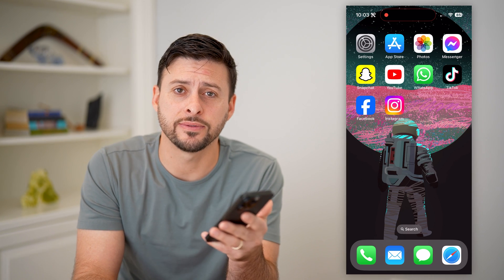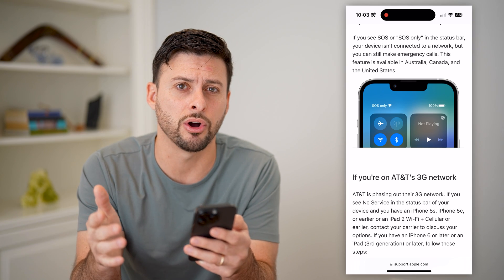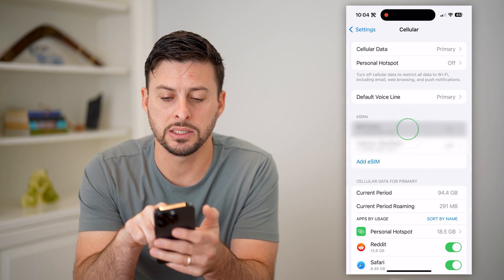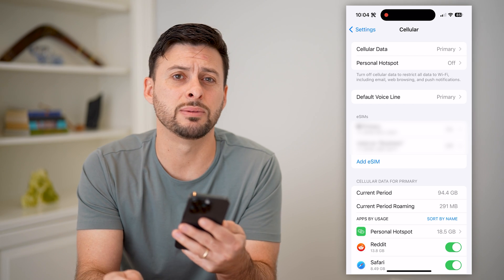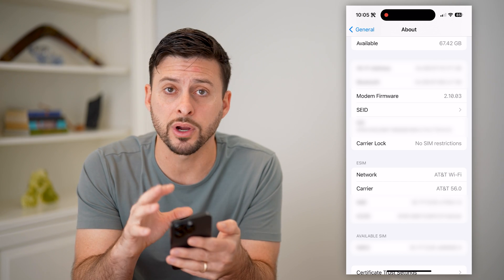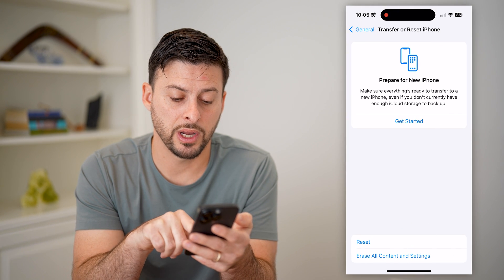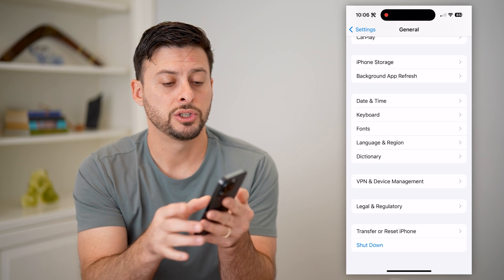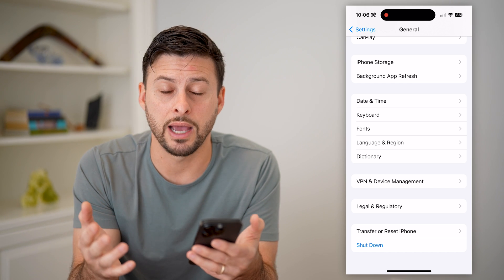How To Get Rid Of SOS Only On iPhone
Here's how you can get rid of the SOS only label at the top of your iPhone and what it means.

Cool iPhone Facts:
- Every single iPhone ad shows the time as exactly 9:41